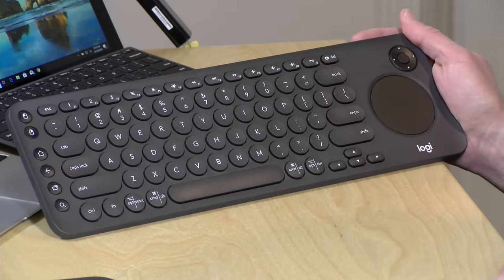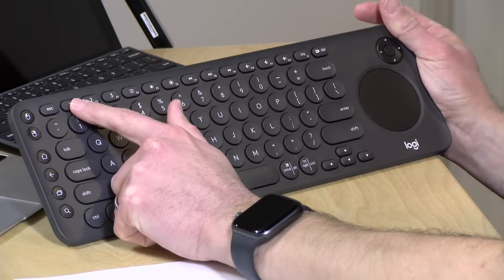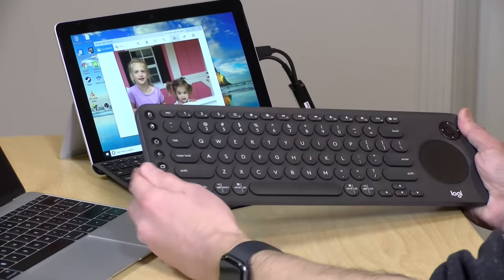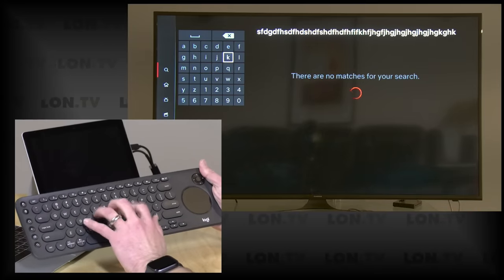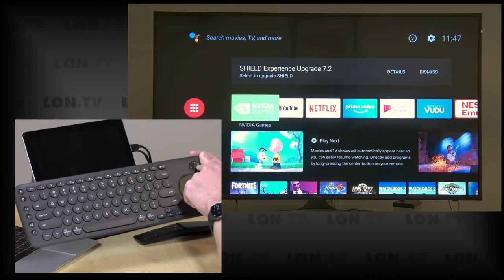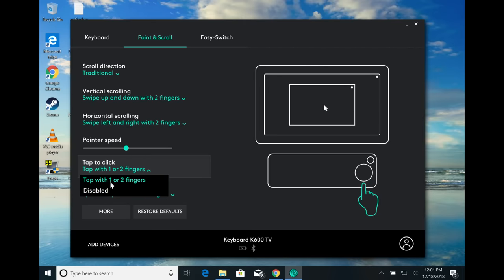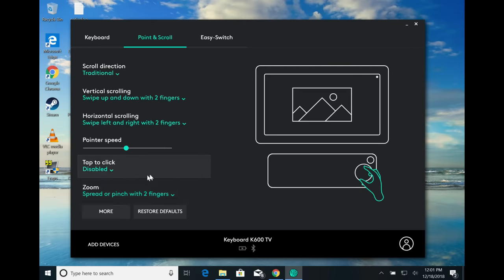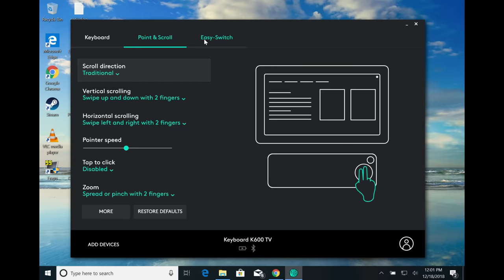Logitech K600 TV Keyboard with Integrated Trackpad Review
VIDEO INDEX:
0:00 - Intro
00:42 - Hardware Overview
01:08 - Price compared to K400 Plus
01:50 - Dongle Issue
02:16 - Trackpad
03:46 - Smart TV Compatibility
04:20 - Keyboard Smart TV Setup
05:33 - Not all Apps behave the same way w/ Keyboard
06:56 - Set-top boxes work well
07:40 - Switching Between Devices
08:17 - Logitech Configuration Software
10:02 - Lack of Documentation
11:06 - No Backlight
11:30 - Final Thoughts
11:59 - Battery life